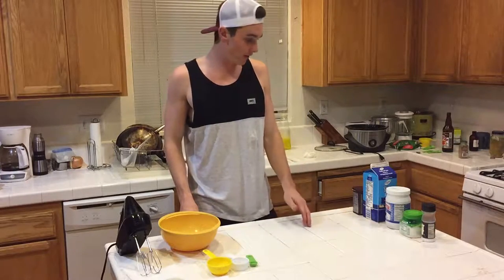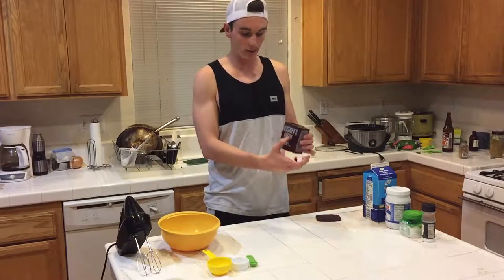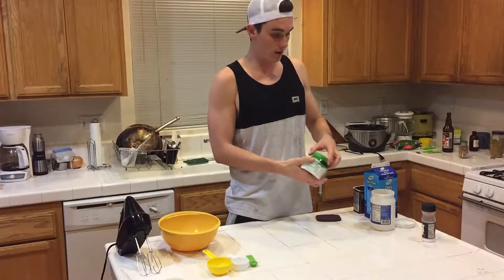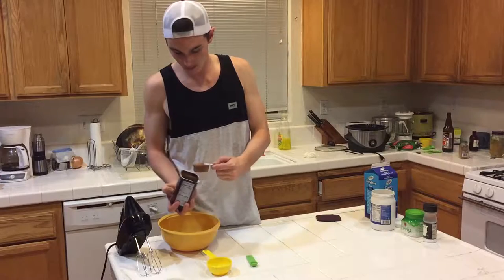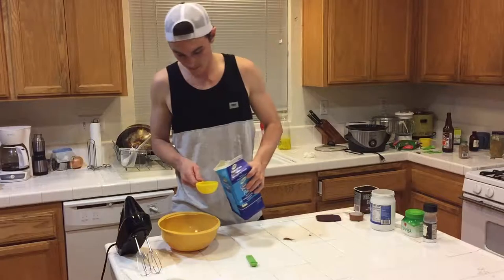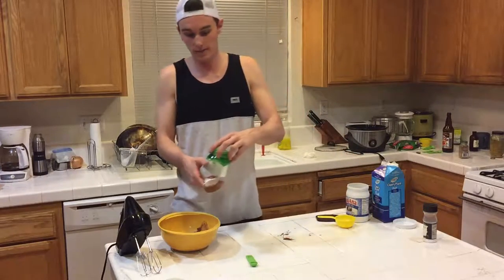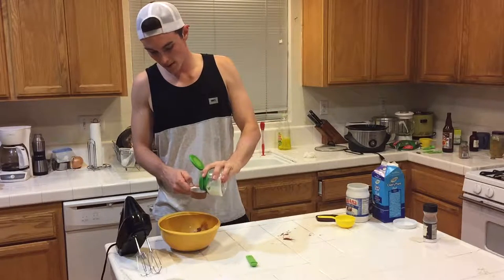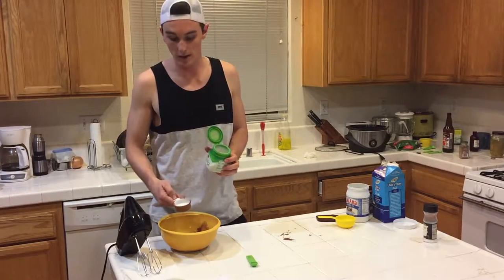Logan makes Bittersweet Chocolate Sauce Page 108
This recipe is the Bittersweet Chocolate Sauce recipe featured in the Recipe section in 'The Mount Olympus Lifestyle' on page 110. This recipe can be assembled in less than four minutes.

The Electrolyte Sale recipe is on page 93, and is designed to ensure a good balance of sodium, potassium, and magnesium in your salt intake.

Our bulk natural sweetener recipe is on page 140. We make this natural sweetener combination four times as sweet as sugar (twice as sweet as Truvia) using either erythritol or xylitol, and stevia.  This is why Logan is using half the quantity of "Truvia" you'll see in the recipe on page 110 of The Mount Olympus Lifestyle.

You'll notice that we lay out all the ingredients on the left side of the counter, with all the utensils on the right side of the counter before we begin. If you're learning to cook, or teaching your kids to cook, this ensures you never make mistakes, and gives you time to focus on the cooking process without any distractions.